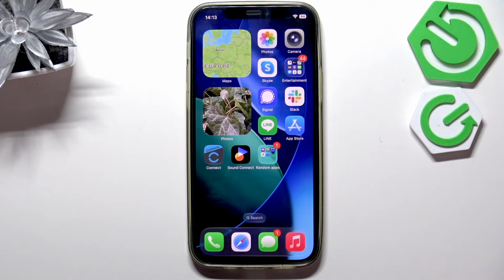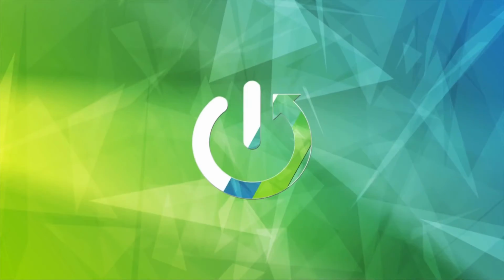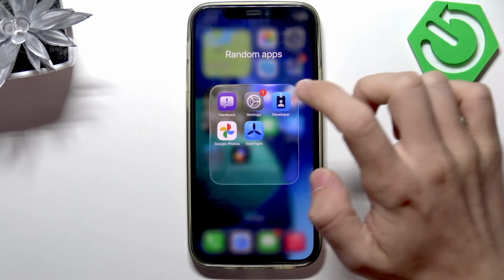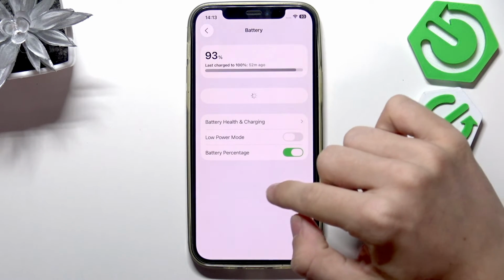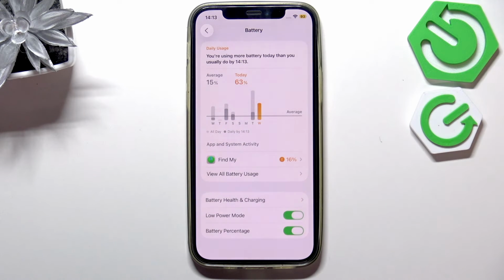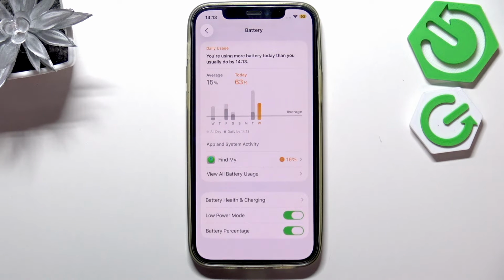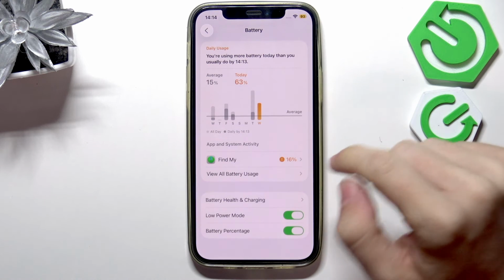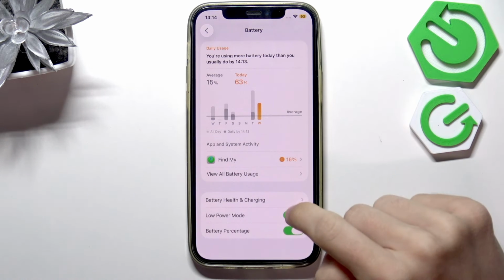iOS 26 – How to Enable Battery Saving Mode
If you want to make your iOS 26 device last longer on a single charge, enabling battery saving mode is a great solution. In this video, we show you step-by-step how to turn on Low Power Mode on iOS 26, helping you reduce battery drain by limiting background app activity, lowering screen brightness, and adjusting auto-lock settings. Learn how to find the battery settings, activate power saving features, and understand what changes when Low Power Mode is enabled. This guide is perfect for anyone looking to save battery life on their iPhone or iPad running iOS 26.

How to enable battery saving mode on iOS 26?
How to turn on Low Power Mode in iOS 26 settings?
What does battery saving mode do on iOS 26 devices?

0:00 Introduction
0:07 Open Settings on iOS 26
0:14 Go to Battery Settings
0:20 Enable or Disable Low Power Mode
0:28 What Low Power Mode Changes
0:48 Auto-Lock and Screen Timeout
1:11 Email and Background Activity
1:24 Summary and Outro